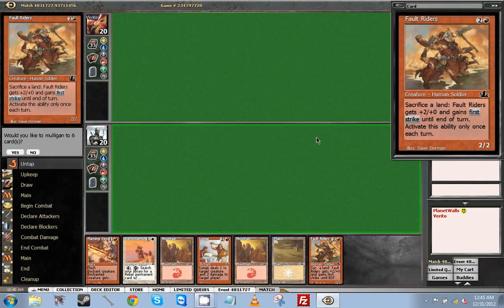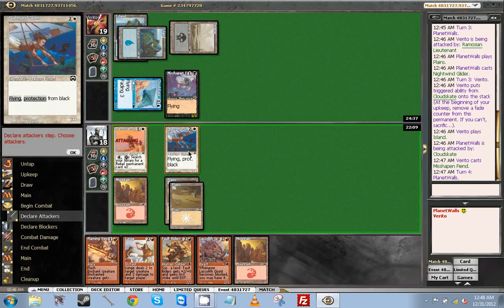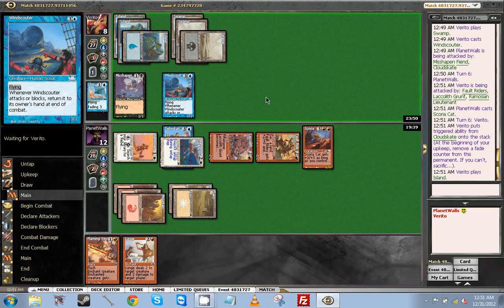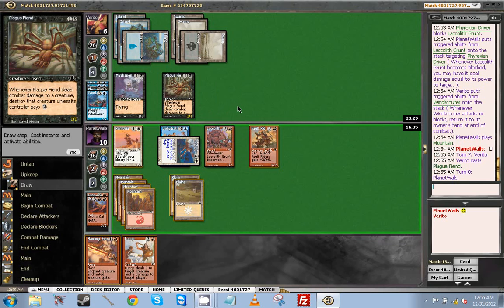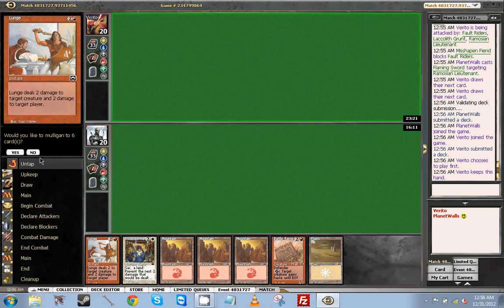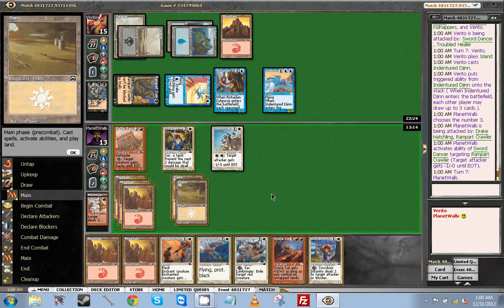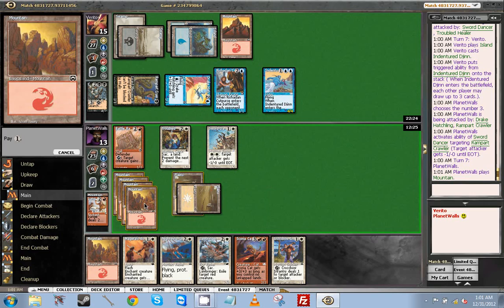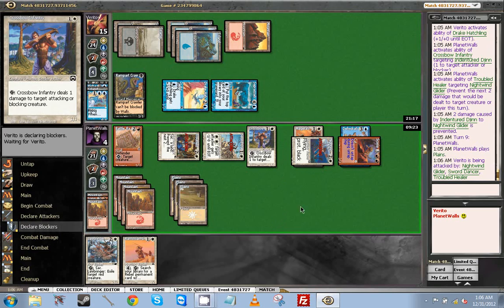Casual Drafting (2nd Mercadian Masques) - Round 1, PlanetWalls, 1 Jan. 2012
You can discuss this video or watch the rest of the series

If you'd like to watch the rest of the series on Youtube, you can link to the playlist

A.J. Goldman (PlanetWalls online) is a student, a barely-semi-competitive Magic player, and the Content Manager of MTGO Academy. You can read his full Magic biography